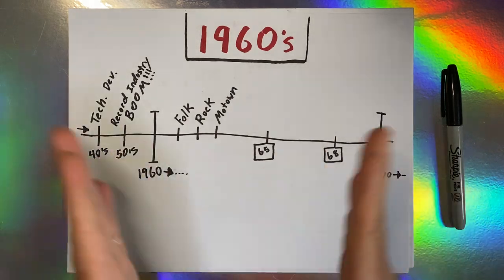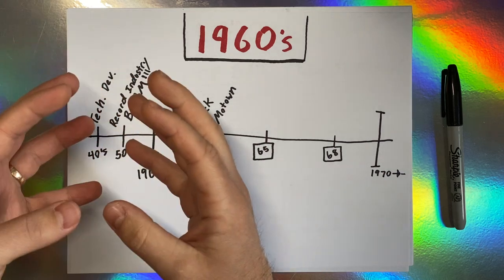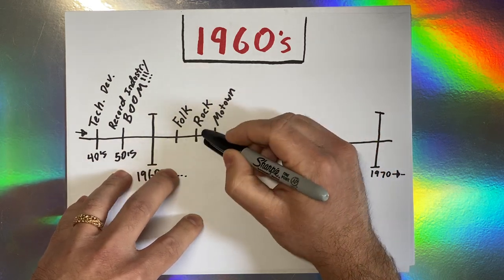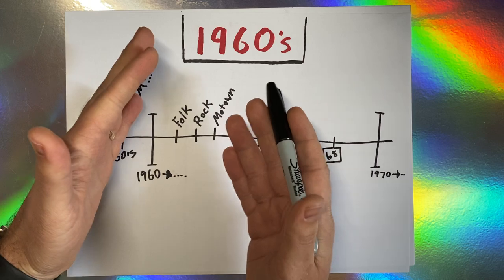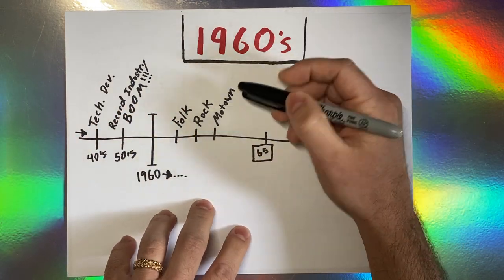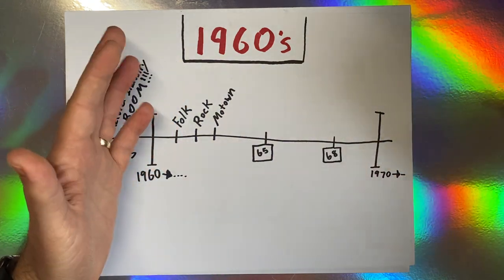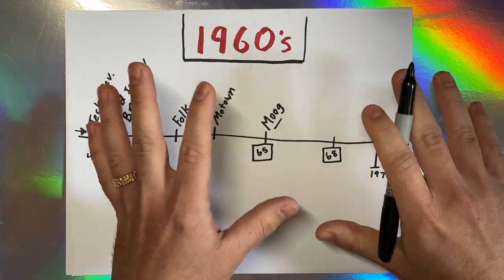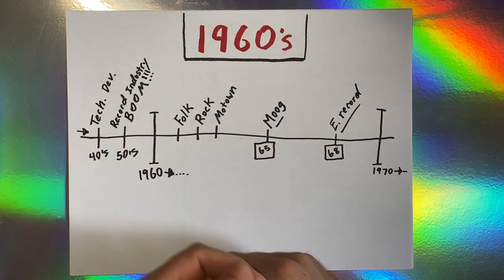Music Production History (1960's)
IHS "School from Home" lecture on music production thru the 1960's.